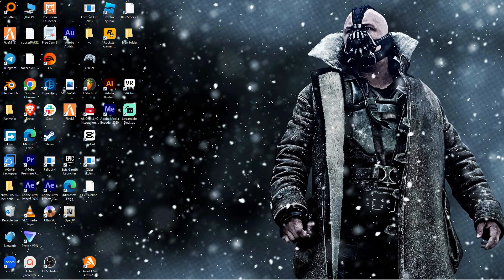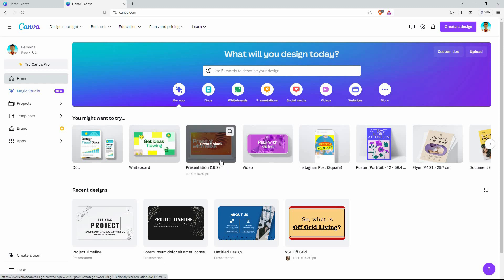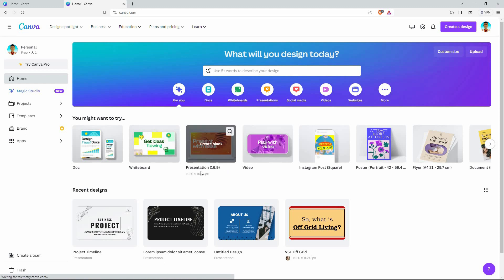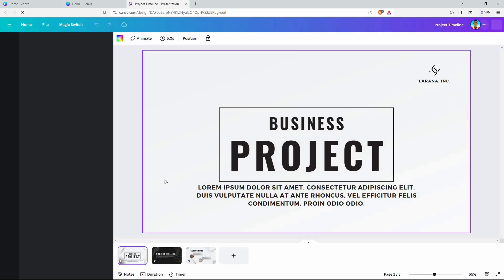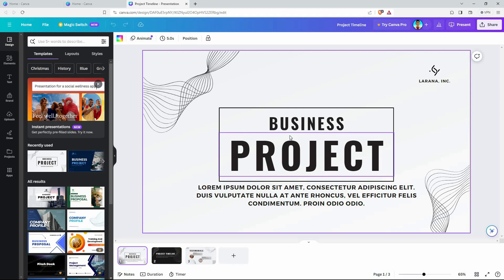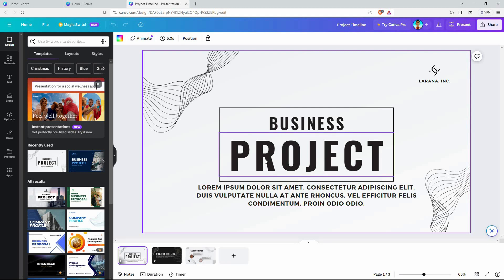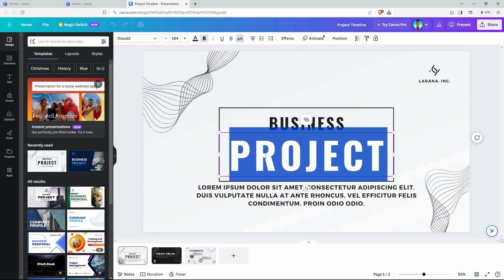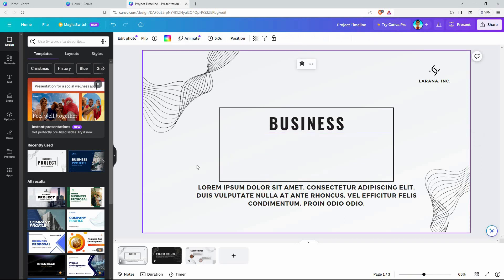How To Remove Text In Canva (2025) - Easy Fix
In this video, we will explain to you about: How To Remove Text In Canva (2025) - Easy Fix